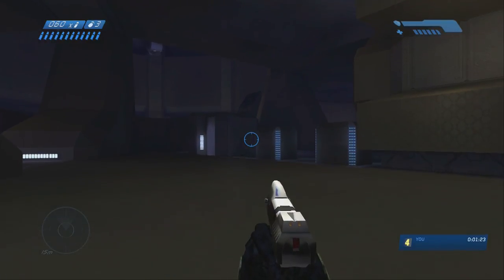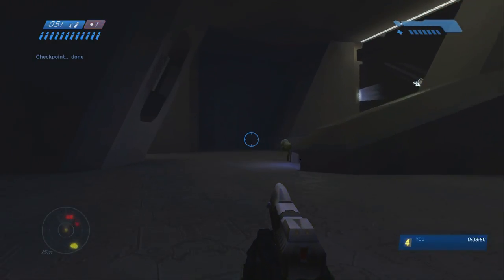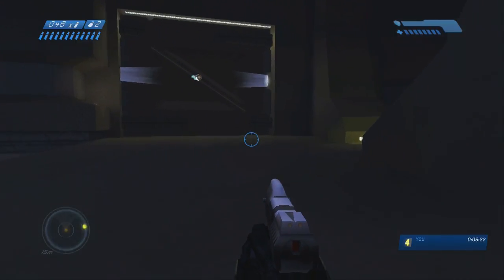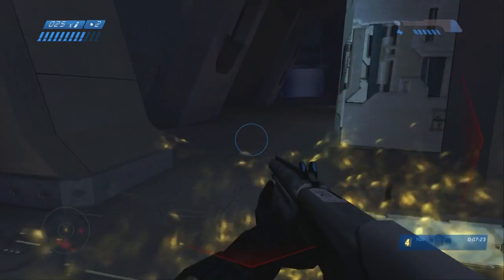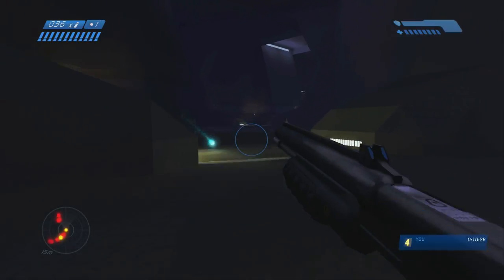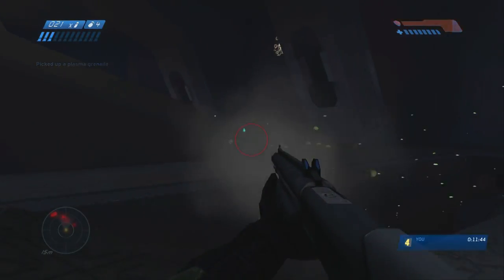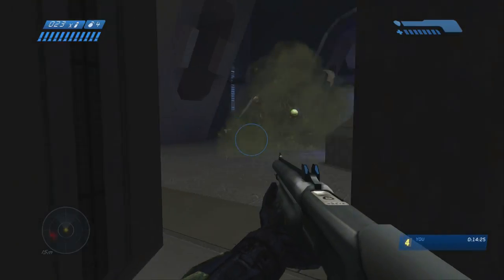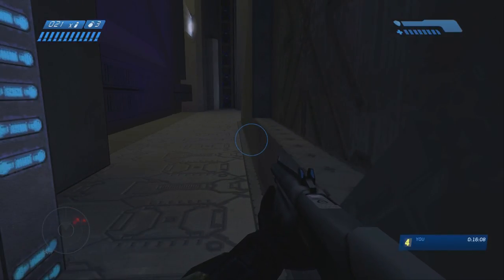Halo MCC - Halo CE Speedrun (Part 7: The Library) - Goat Roped - Achievement Guide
Part 7 of 10 for completing the "Goat Roped" achievement in Halo: The Master Chief Collection.

Level - The Library
Difficulty - Legendary
Skulls - Any except Bandanna.  (None in above video)

Follow me on:

Mixer - HaloCompletionist